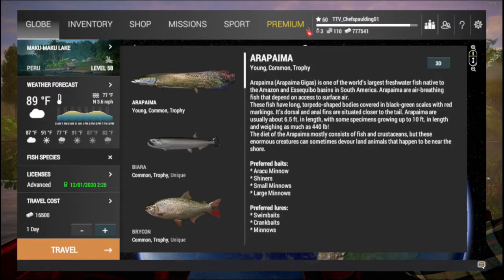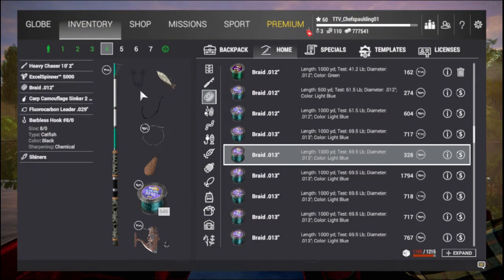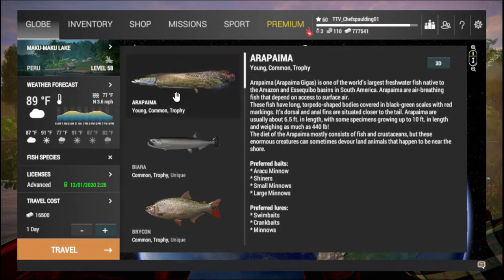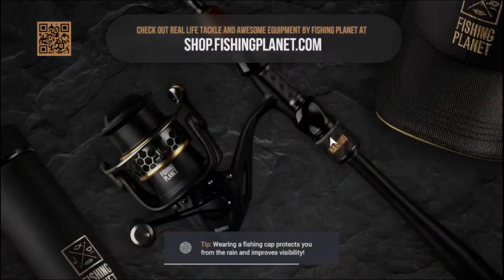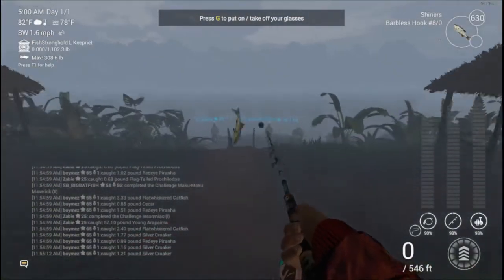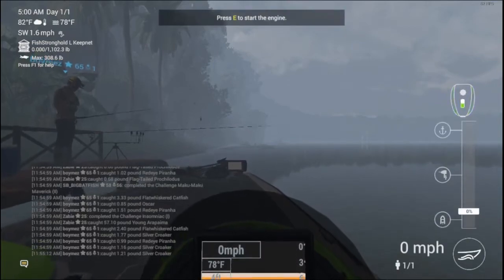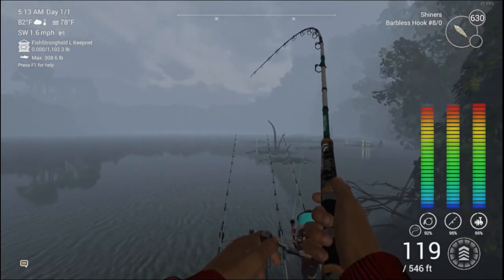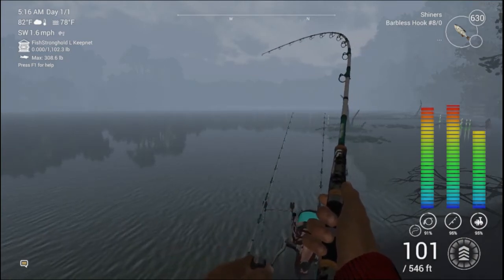Arapaima in Maku Maku my favorite spot to farm